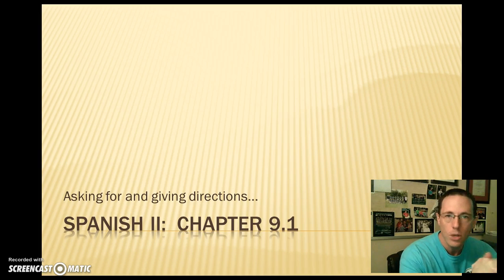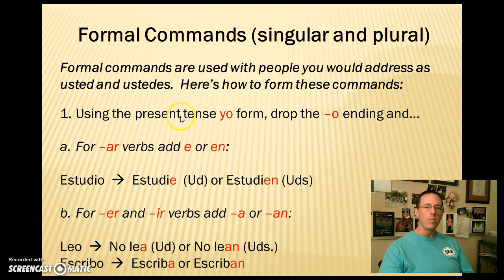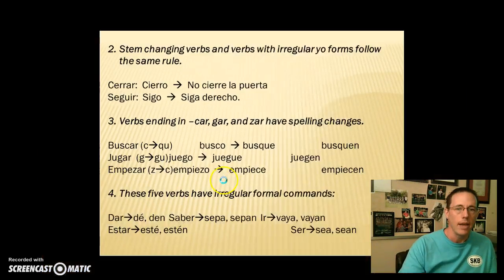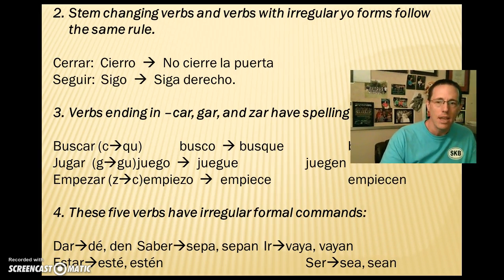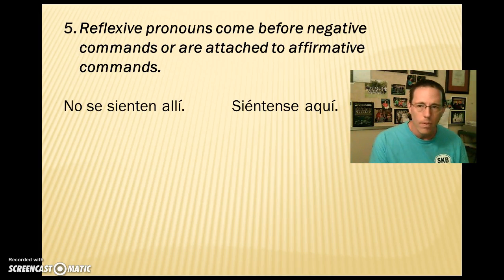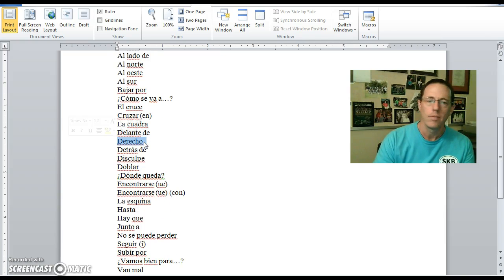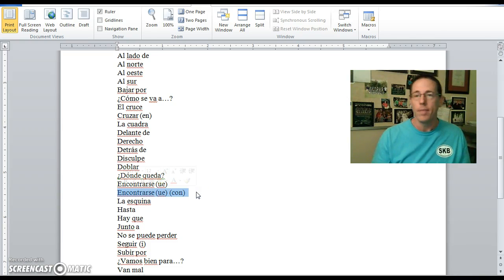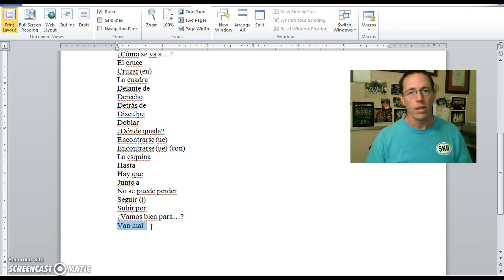SPN II: Chapter 9.1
Formal Commands